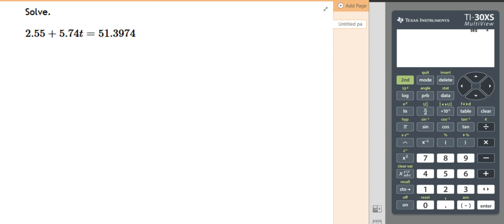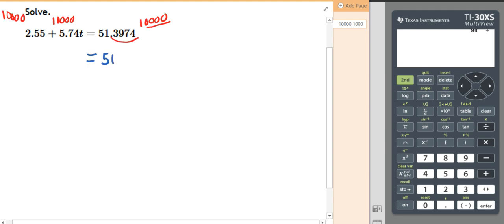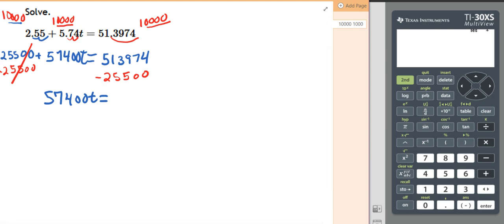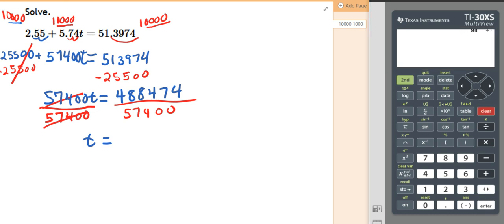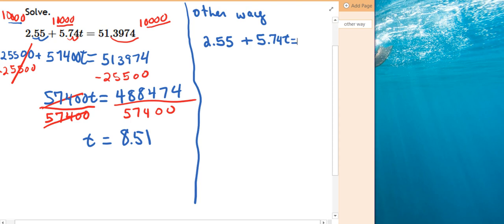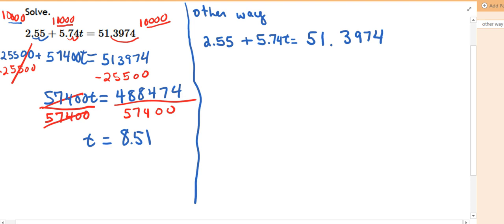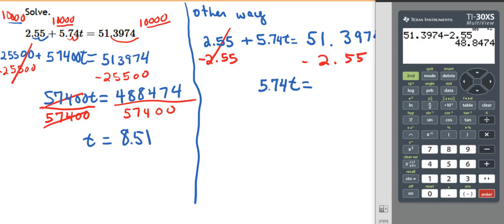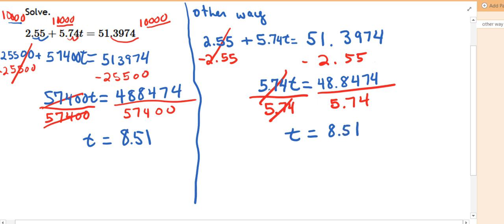MAT 1033 Mod 1 HW 1 number 5